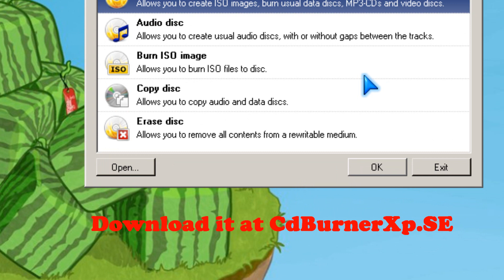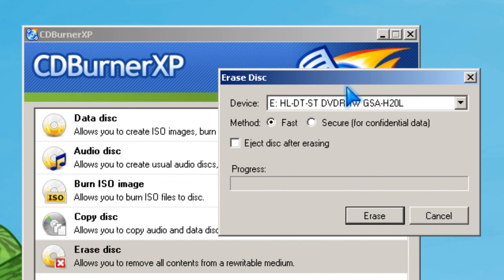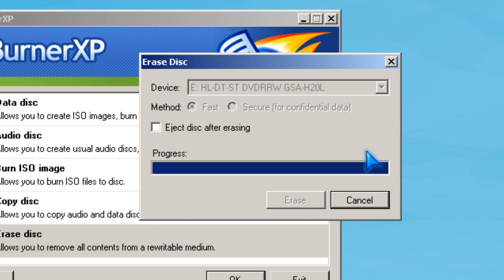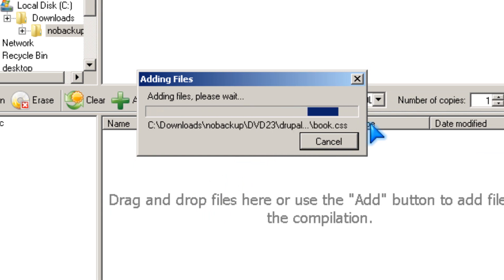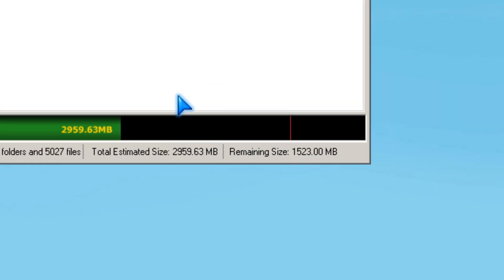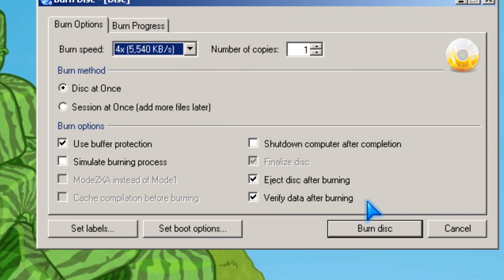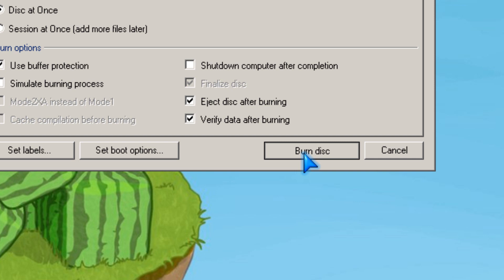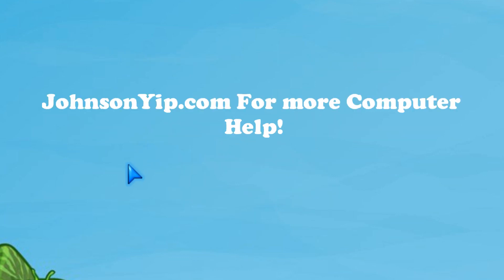Erase & Burn a DVD-RW CD-RW Data file disk with CDBurnerXP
I will teach you how to erase a CD-RW and DVD-RW in CDBurnerXP and use your erased disk to back up your files to a CD by burning it with CDburnerXP